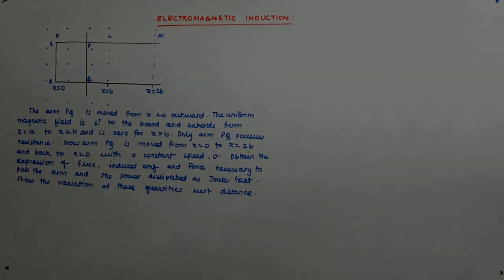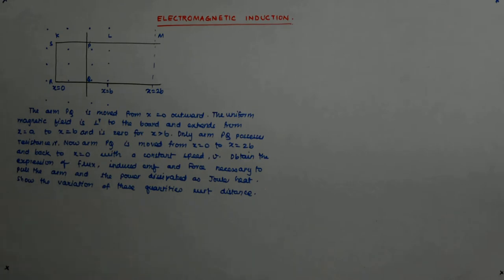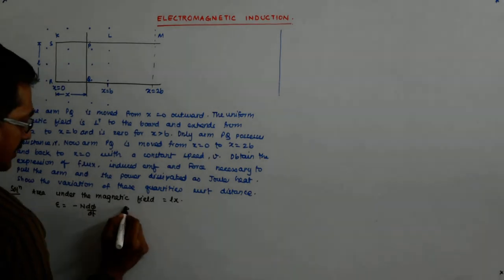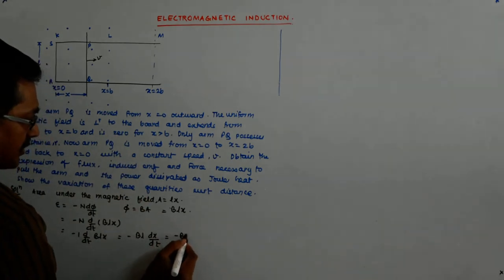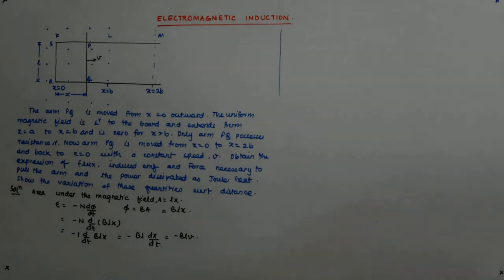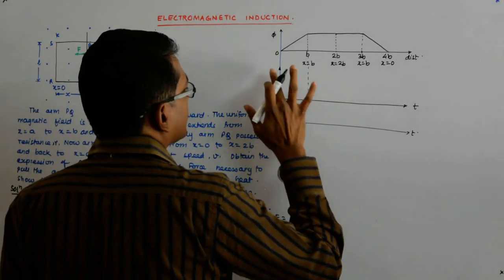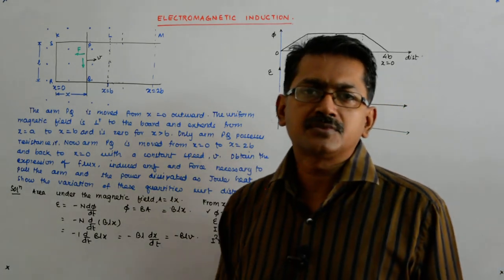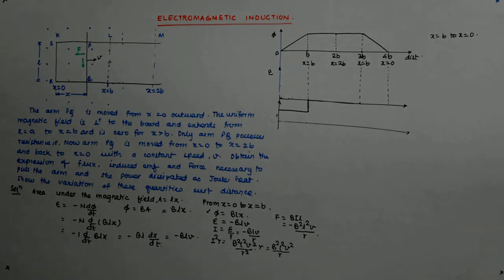Electromagnetic Induction 17